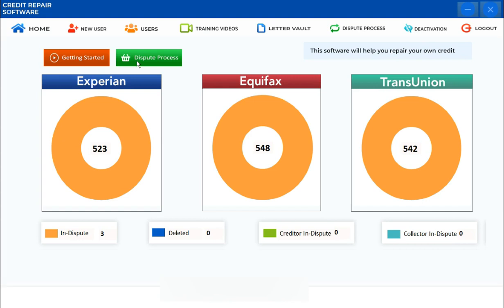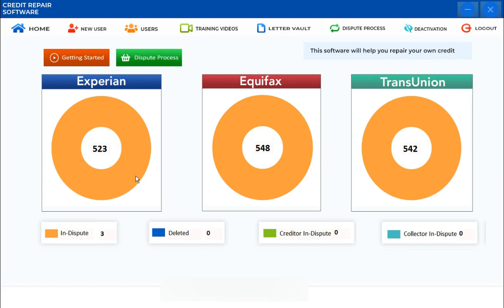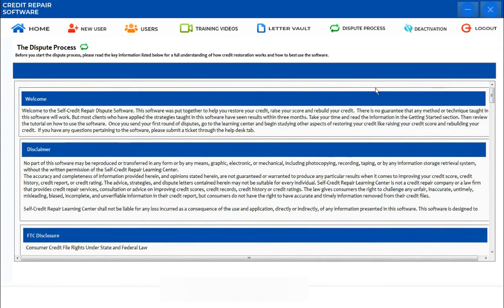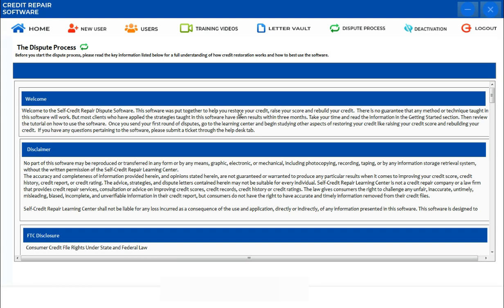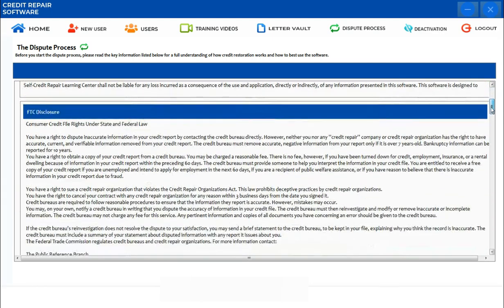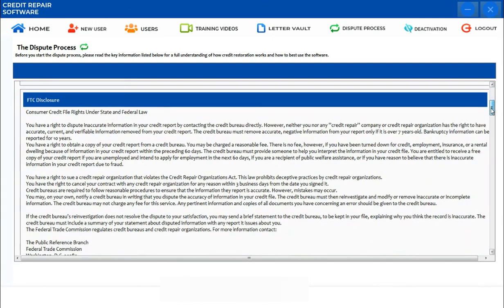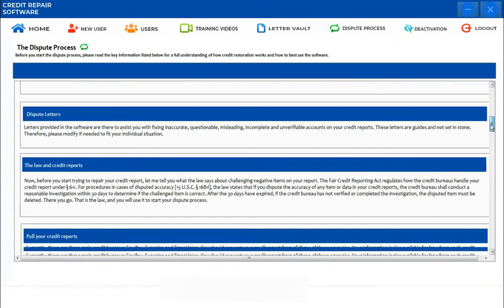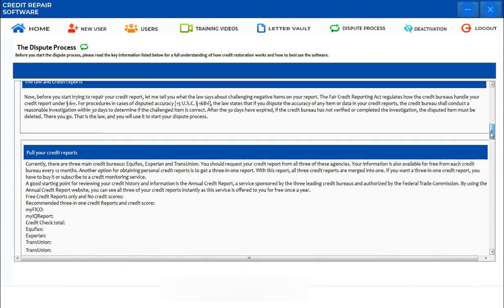Home Screen and Dispute Process(2023)